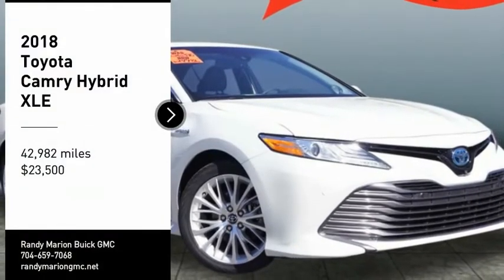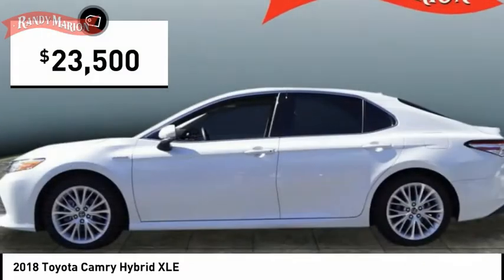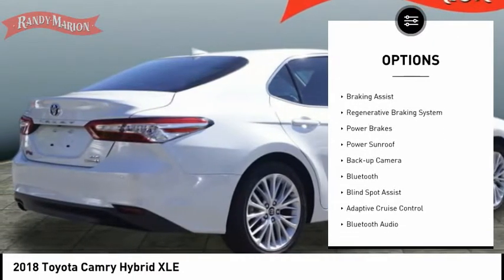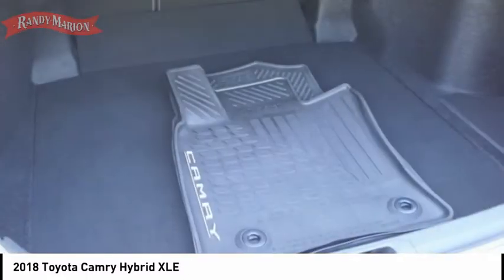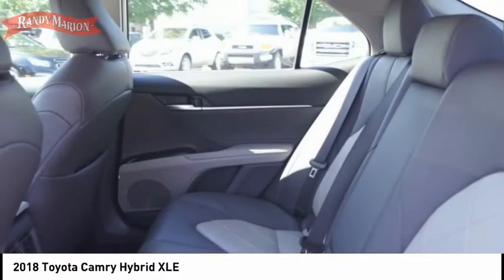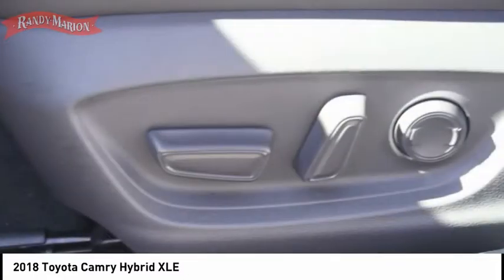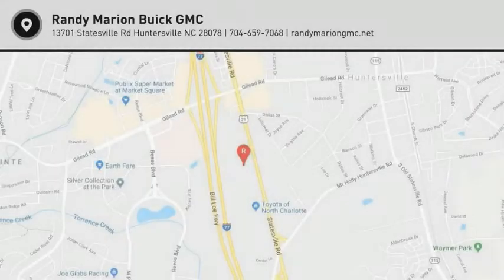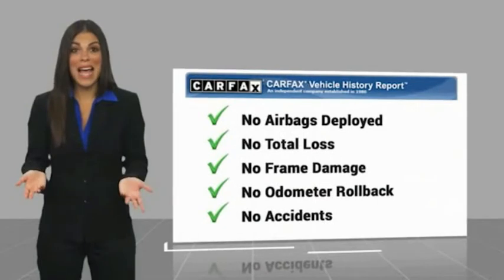2018 Toyota Camry Hybrid Huntersville NC GM9399A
2018 Toyota Camry Hybrid XLE